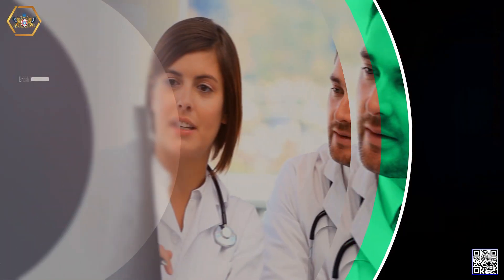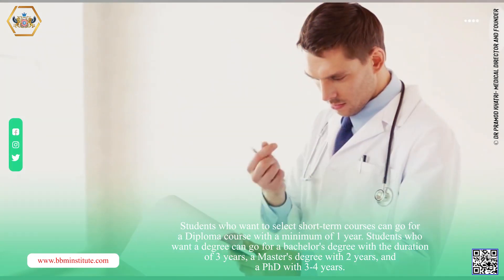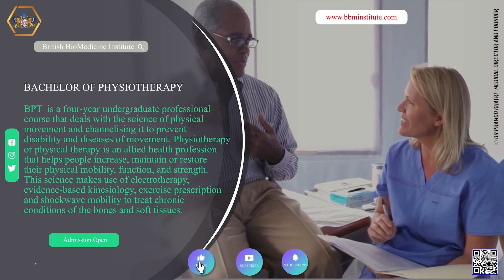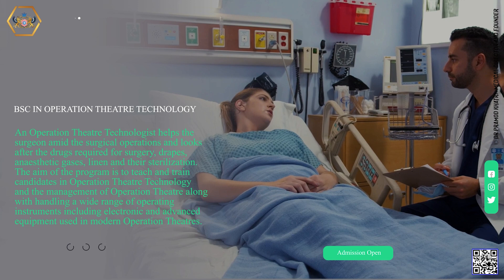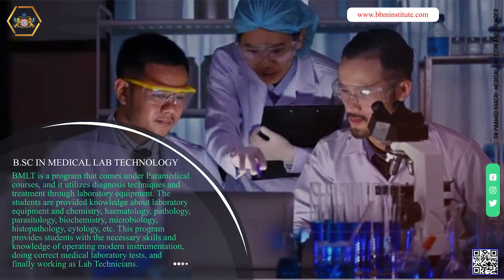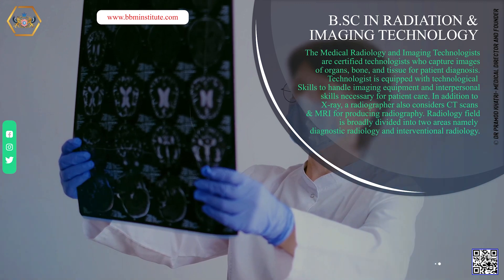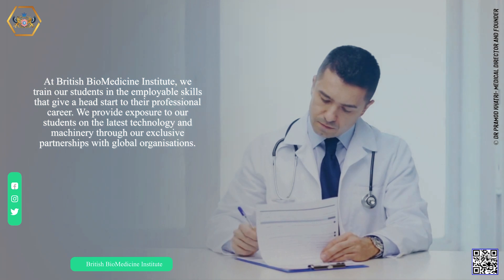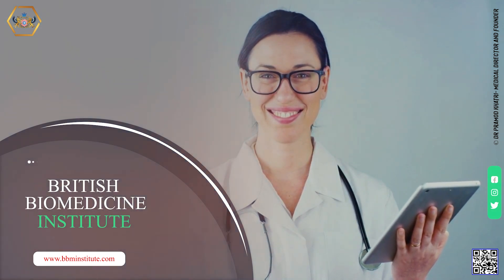Top 07 Paramedical Courses after 12th Class.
The paramedical course after 12th class is one best medical training courses for those who want to make their career in the medical field in less time and with a nominal fee. Through this course medical students get the necessary knowledge to develop skills for medical surgery, assistance, diagnostic, etc.

Paramedics which includes professionals like nurses, pharmacologists, therapists, and physicians are the allied health forces that assist a doctor right from taking blood samples to suturing wounds to running lab tests.

Medical Students who want to select short-term courses can go for a Diploma course with a minimum of 1 year. Students who want a degree can go for a bachelor's degree with the duration of 3 years, a Master's degree with 2 years and a PhD with 3-4 years.

Medical Students can get admission to paramedical courses by having eligibility to pass 12th Class or a diploma course with significant subjects as Biology, Chemistry, and Physics with a minimum of 50 percent overall. You can also take such courses after having completed a diploma after the 12th Class.

Bachelor of Physiotherapy
BPT is a four-year undergraduate professional course that deals with the science of physical movement and channelizing it to prevent disability and diseases of movement. Physiotherapy or physical therapy is an allied health profession that helps people increase maintain or restore their physical mobility, function, and strength. This science makes use of electrotherapy evidence-based kinesiology exercise prescription and shockwave mobility to treat chronic conditions of the bones and soft tissues.

BSc Ophthalmic Technology
BOT is a programme which aims to produce professionally competent optometrist serving as primary eye care health practitioners. This programme helps the students to get theoretical and practical knowledge in ophthalmic technology.

BSc in Operation Theatre Technology
An Operation Theatre Technologist helps the surgeon amid the surgical operations and looks after the drugs required for surgery drapes, anaesthetic gases, linen and their sterilization. The aim, of the program is to teach and train candidates in Operation Theatre Technology and the management of Operation Theatre along with handling a wide range of operating instruments including electronic and advanced equipment used in modern Operation Theatres.

B.Sc in Dialysis Therapy
BDT has been designed to offer eligible candidates a specialization in a wide range of application and technologies involved in the process of dialysis. The course focuses on the treatment of various diseases related to kidney and perform dialysis on patients suffering from kidney failure and require treatment for removing excess waste and fluids from their blood.

B.Sc in Medical Lab Technology
BMLT is a program that comes under Paramedical courses and it utilizes diagnosis techniques and treatment through, laboratory equipment. The students are provided knowledge about laboratory equipment and chemistry, haematology, pathology, parasitology, biochemistry, microbiology, histopathology, cytology, etc. This program provides students with the necessary skills and knowledge of, operating modern instrumentation, doing correct medical, laboratory tests, and finally working as Lab Technicians.

B.Sc in Radiation and Imaging Technology
The Medical Radiology and Imaging Technologists are certified technologists who capture images of organs, bone, and tissue for patient, diagnosis. Technologist is equipped with technological Skills to handle imaging equipment and interpersonal skills necessary for patient care. In addition to X-ray, a radiographer also considers CT scans & MRI scan for producing radiography. Radiology field is broadly divided into two areas namely diagnostic radiology and interventional radiology.

B.Sc in Cardiac Care Technology
Cardiac care technicians assist physicians during invasive cardiovascular testing, where a tube is inserted into one of the blood vessels that carry blood into the heart. Once doctors insert the catheter technicians monitor patients' heart rates and blood pressure looking for any signs of trouble or distress.

At British BioMedicine Institute, we provide you with the new-age learning experience through future-ready classrooms and fully automated content delivery. We make learning sessions fun and classrooms more engaging for our medical students.

At British BioMedicine Institute, we train our students in the employable skills that give a head start to their professional career. We provide exposure to our medical students on the latest technology and machinery through our exclusive partnerships with global organisations.

A medical student gets the best of both worlds at British, BioMedicine Institute. Along with the theoretical, knowledge we also provide 5 to 6 months of practical training with renowned hospitals to make the student job-ready with the skill-set to handle real-life professional situations.